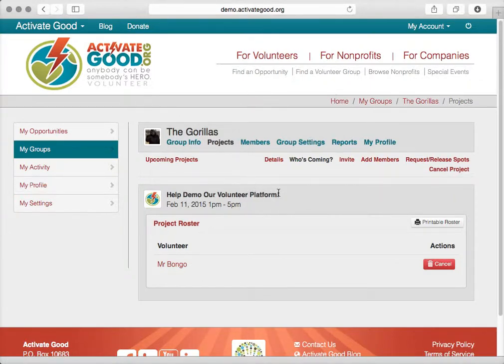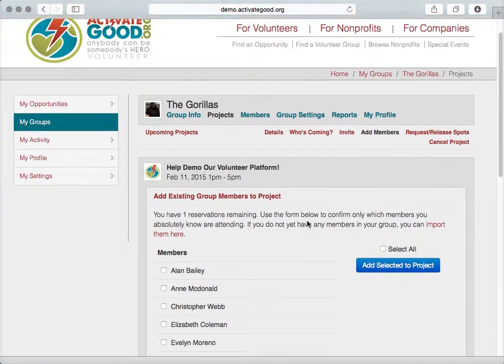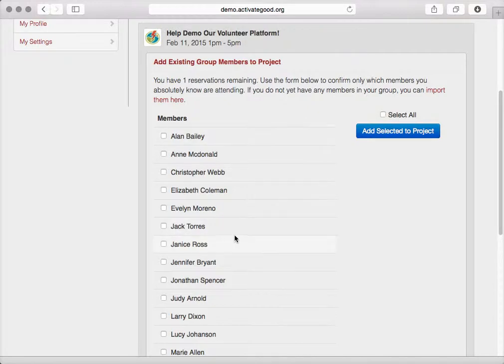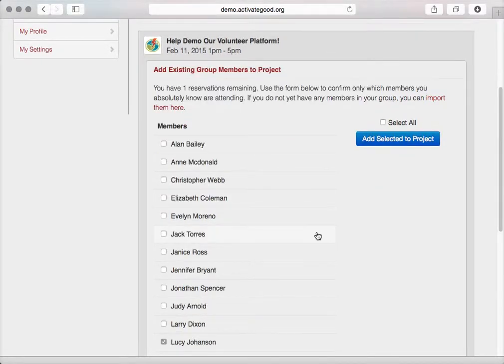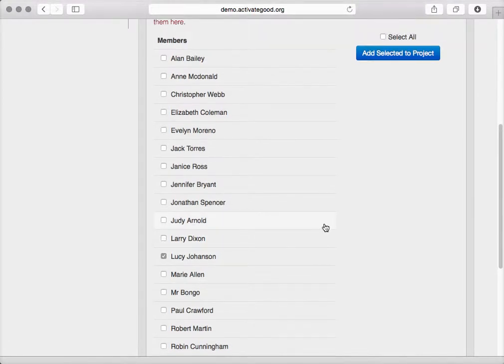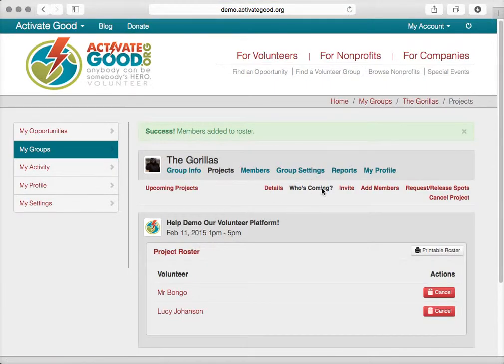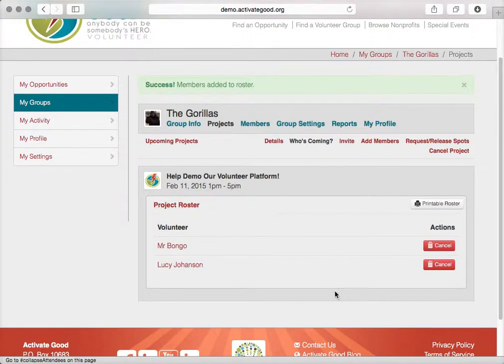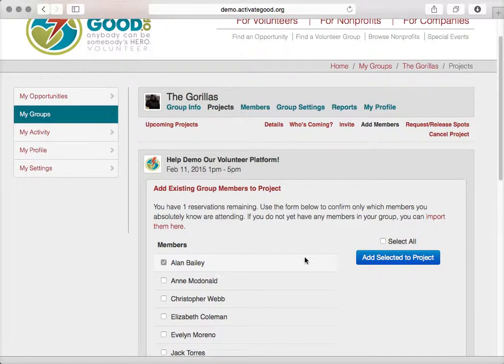ActivateGood.org Pro Groups Web Tutorial - Video 5 - Adding Group Members to a Volunteer Project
Adding Group Members to a Volunteer Project - Part 5 to the ActivateGood.org Pro Groups Web Tutorial series (advanced features for groups and companies).